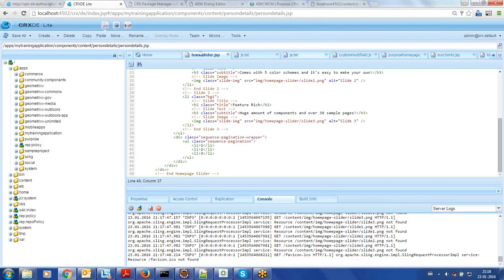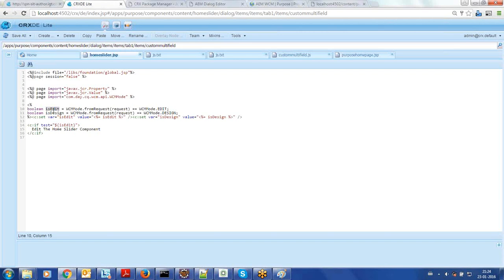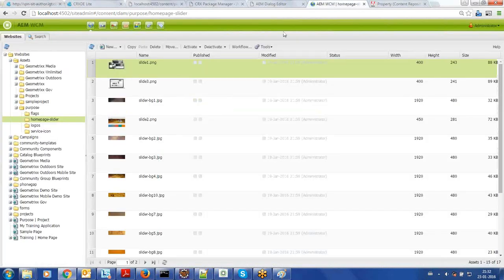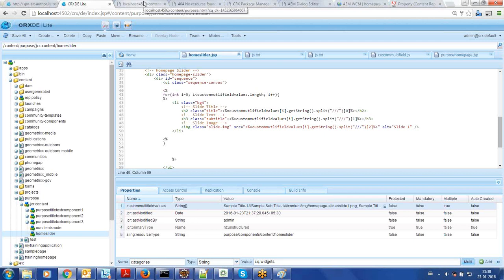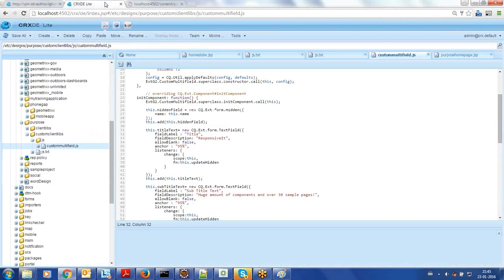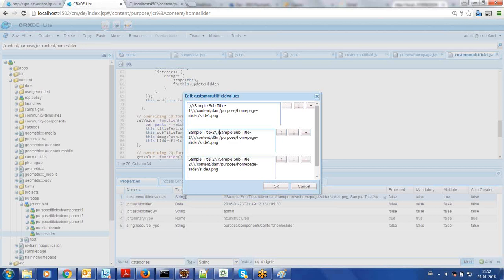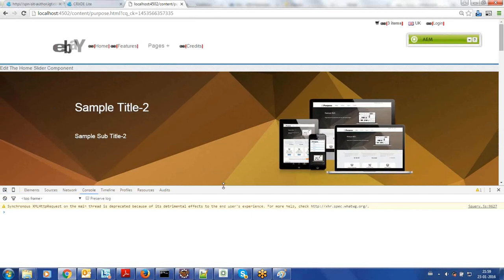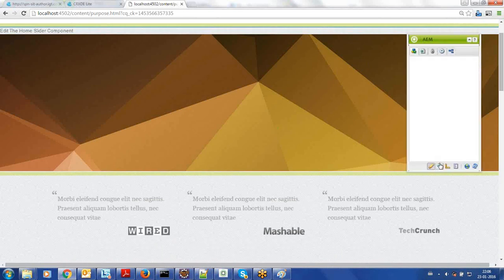Adobe CQ5 Online Training || Session 16 Online Training By Visualpath